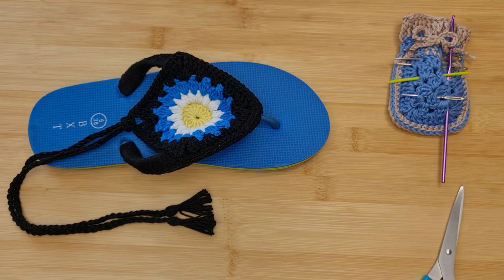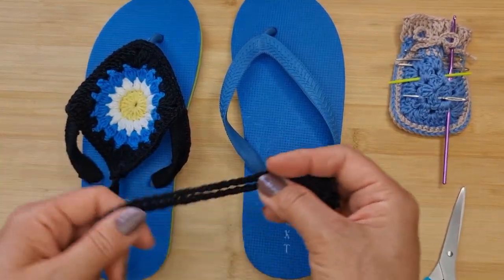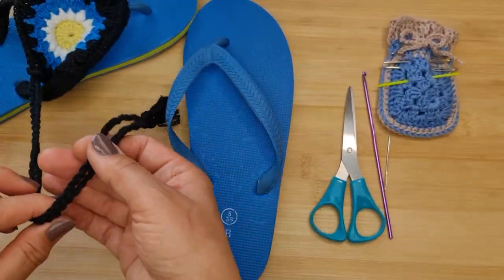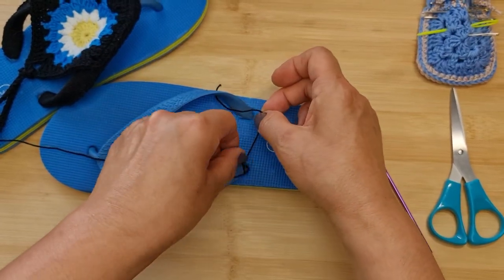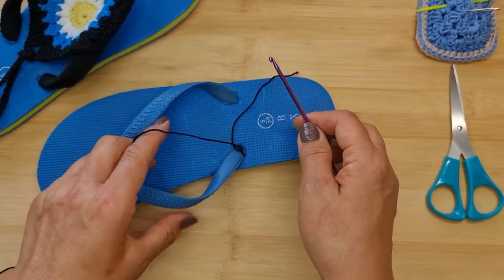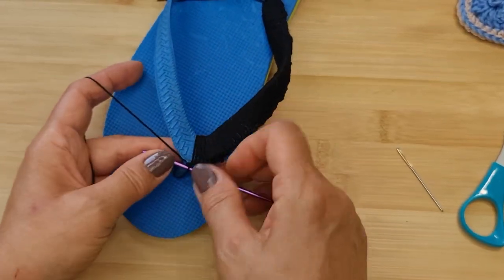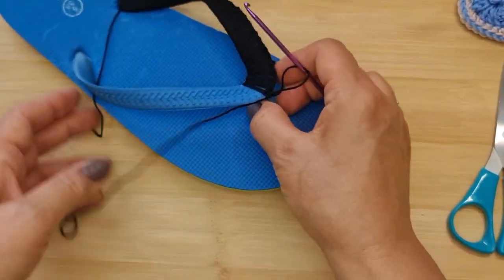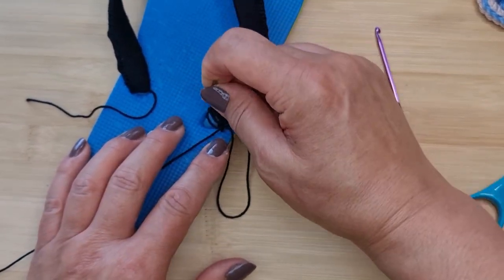How to Crochet : Around Flip Flops to Create the Starburst Boho Style Sandals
Hi everyone ! welcome back to my channel! in todays tutorial im going to show you how to crochet around a new or old pair of flip flops to create this rather sweet pair of Boho Sandals with a starburst granny square motif ,i hope you enjoy this video and have lots of fun making a pair of these sandals . Do let me know how you get on making one in the comments section below .Happy Crocheting!

much love
Pina  x

time stamps:

intro                                                                               0.24
what you will need                                                      1.12
crocheting around the straps                                   4.17
crocheting the starburst granny square                 21.26
attaching the granny square to sandal                   44.02
making the ankle traps/ties                                     57.31
making the tassels                                                   1.01.33

yarn used : Patons 100 percent DK cotton in colours   white , black ,vanilla, peacock

design by Despina Trina